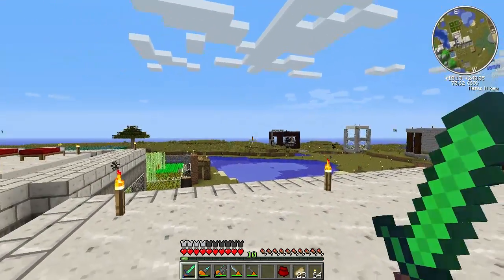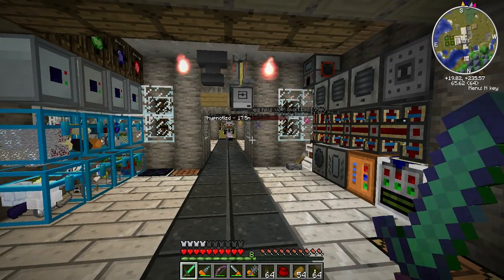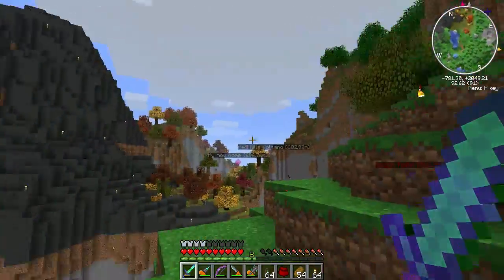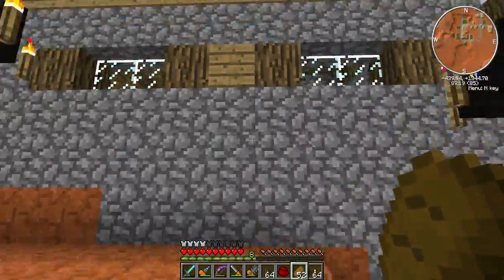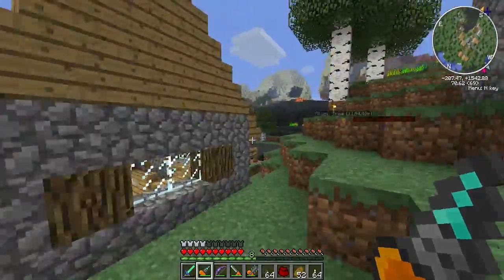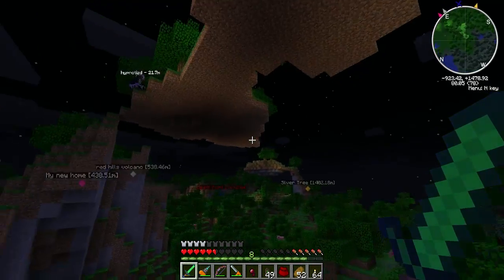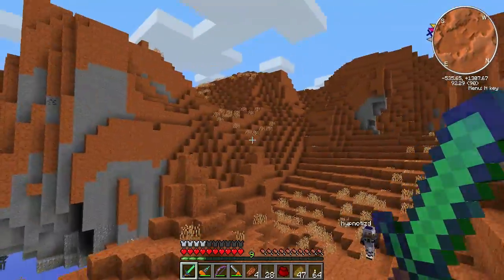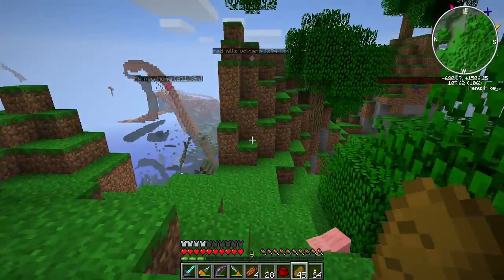Let's Play Minecraft Hermitcraft FTB Ep. 8 - Changing Venues & Ultimate Hybrid Solar Panel!